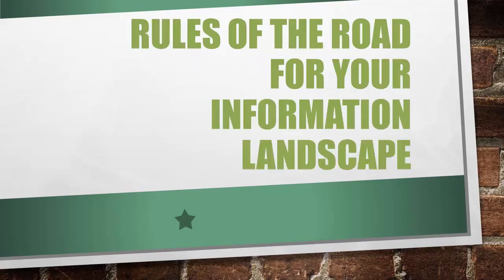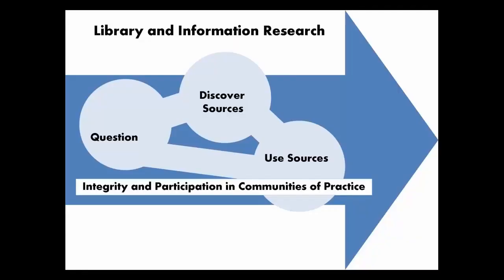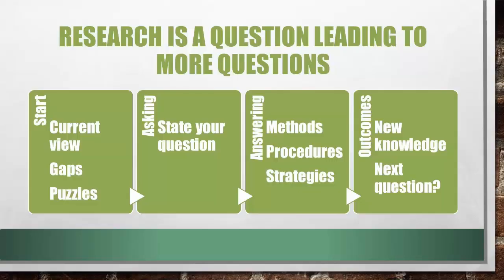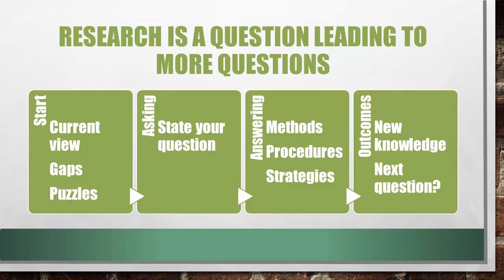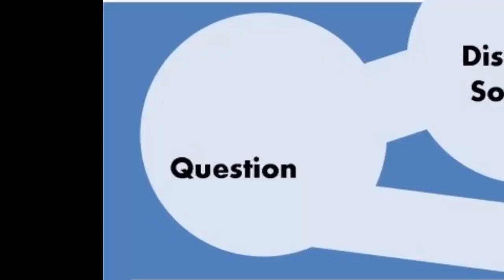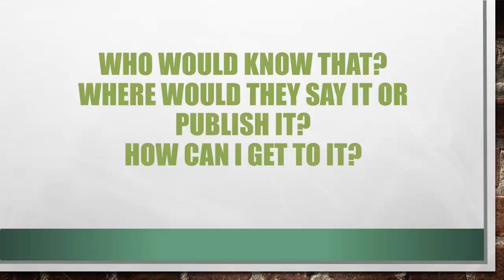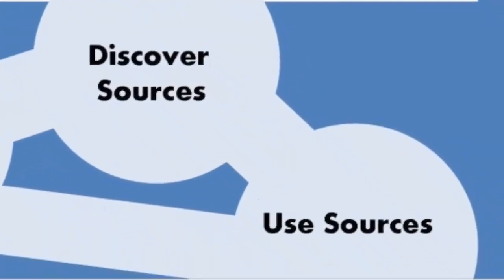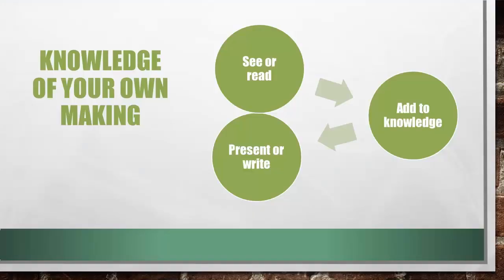The Research Process: Question, Discover, and Use Sources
Penfield Library presents a video on the research process.